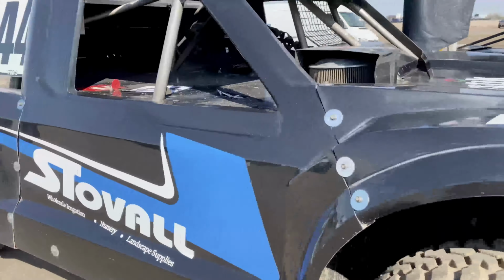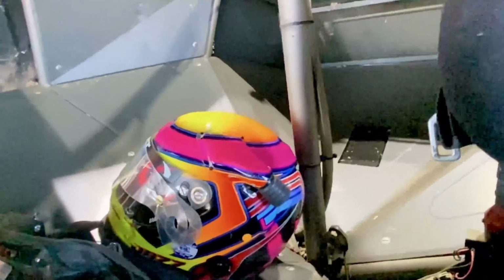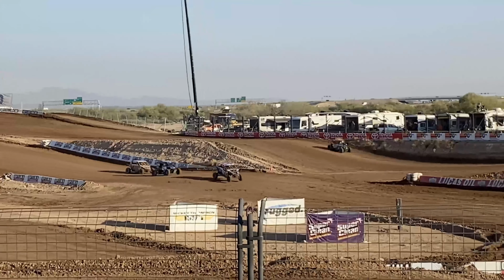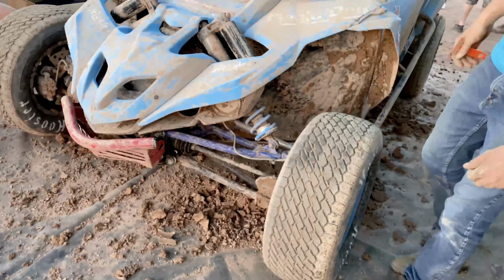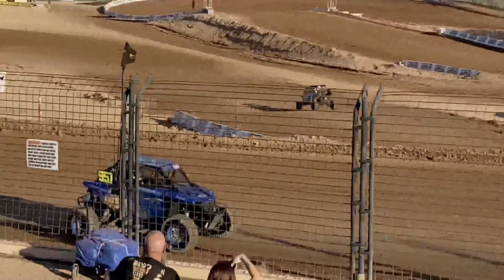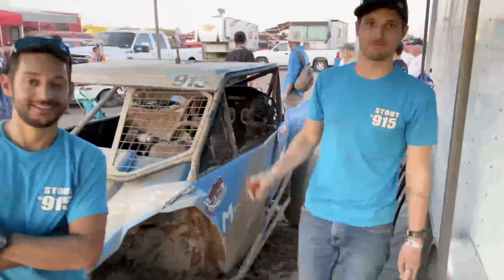Pit Pass - Lucas Oil Offroad - Wildhorse Pass, Oct 26th 2019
Racing was intense!  Like MMA for trucks and UTV's.  We talked with Myles Cheek, Production 100 UTV Champion Robert Stout, as well as Pro 2 Champion Jerett Brooks.  Get some behind the scenes of all the Lucas Offroad Racing action from George Hammel and  The Dirt Life Show.

Music license - RedBull Sound Supply - RBLB-B2LGGKAMEFDRVI1O-RBLE